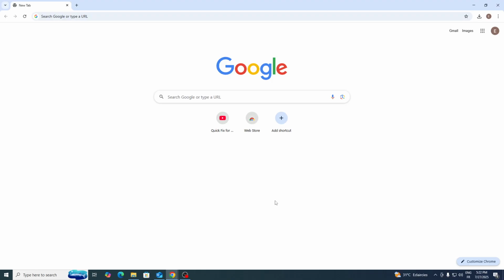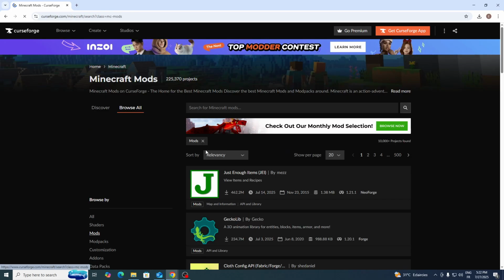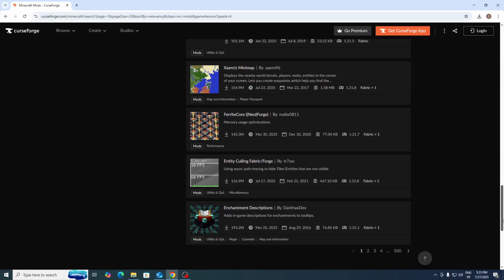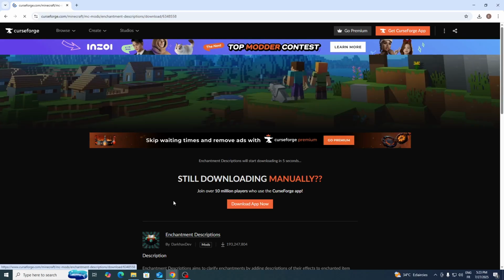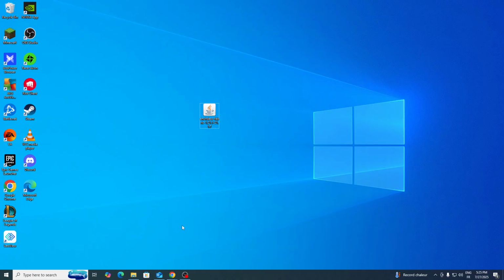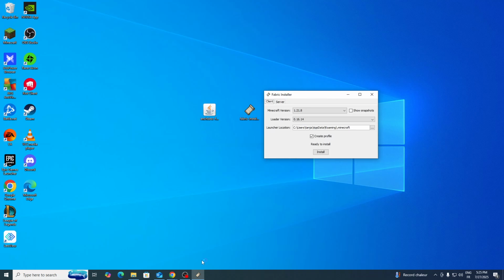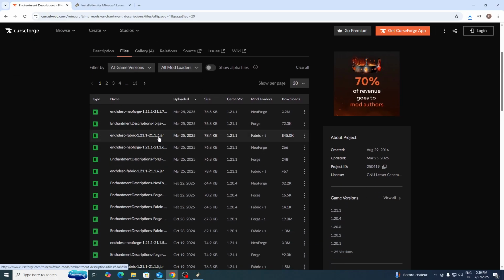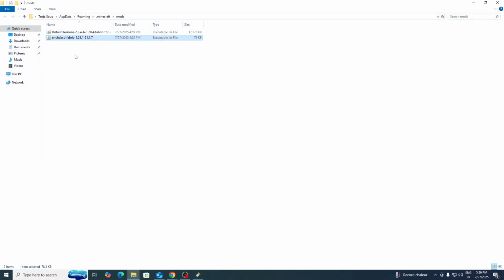How To Install Fabric Mods In Minecraft (Updated 2025)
Learn how to install Fabric mods in Minecraft with this updated 2025 step-by-step guide. This tutorial covers downloading and installing Fabric Loader, setting up Fabric API, and adding mods to Minecraft for the latest version. Perfect for beginners and experienced players, you’ll discover how to run Fabric mods smoothly, avoid errors, and enjoy enhanced gameplay. Whether you’re on Windows, Mac, or Linux, this updated method ensures you can install any Minecraft Fabric mod easily and safely. Follow along to get your Minecraft Fabric mods working today!